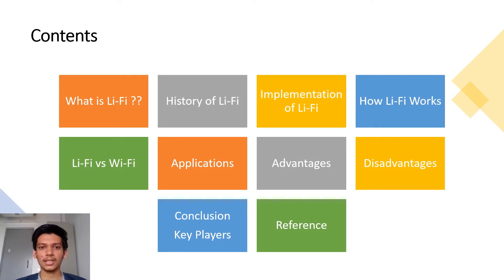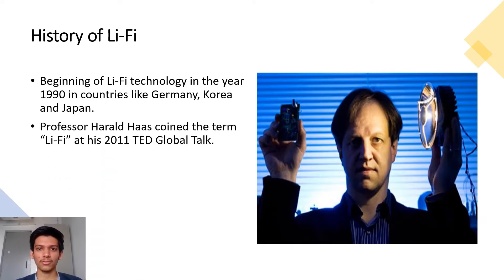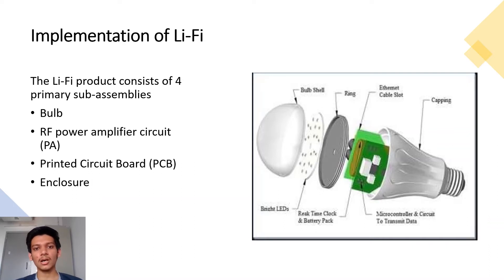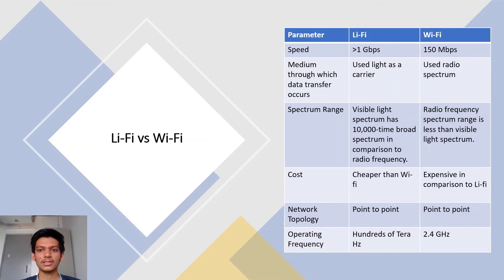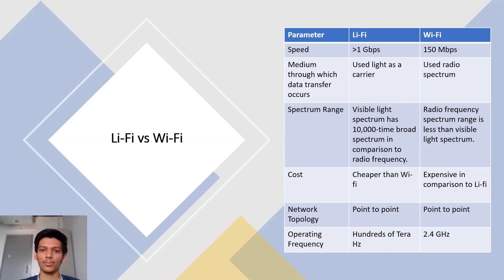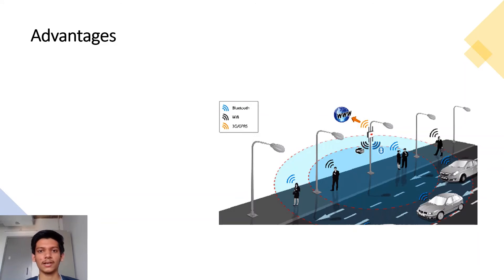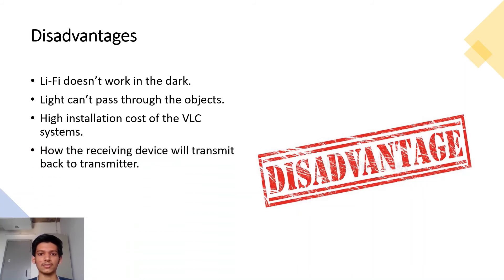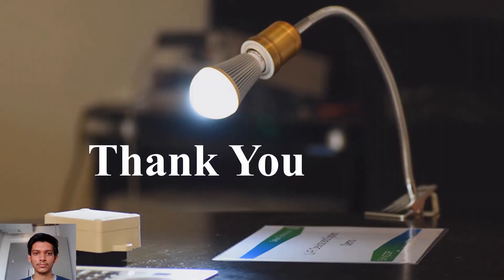Seminar Video of LiFi Technology || Saksham Khandelwal || E19CSE216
In this video I have explained all about LiFi Technology.

By - Saksham Khandelwal || E19CSE216
Bennett University